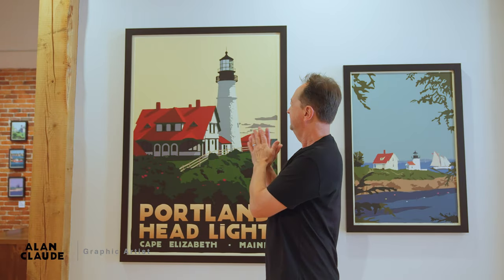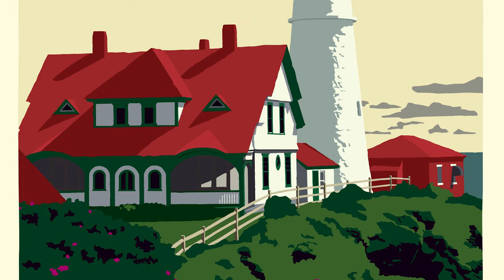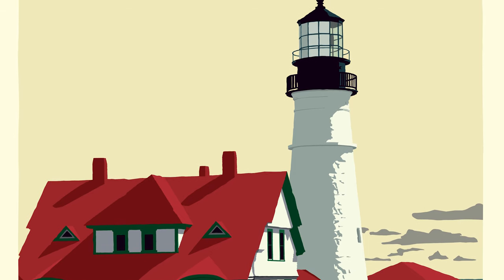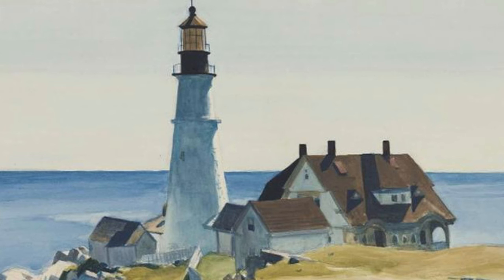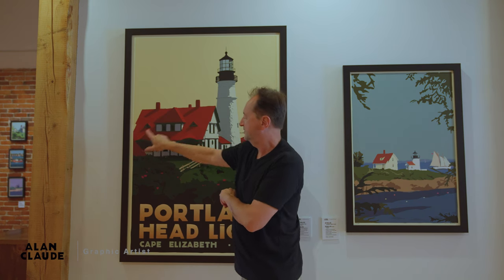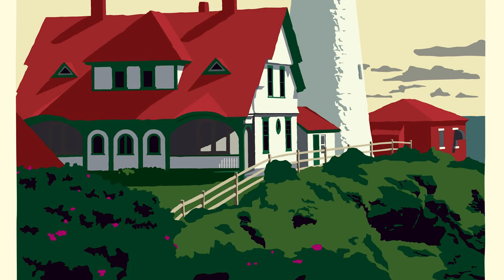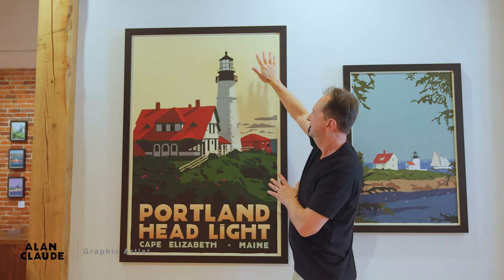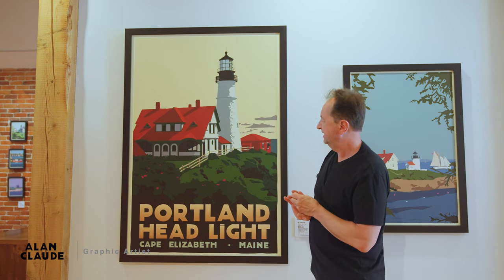Portland Head Light art work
Portland Head Light, in Cape Elizabeth, Maine is the quintessential lighthouse and one the most photographed lighthouses in America. How was I going to find a unique angle on a vertical canvas that captured its dramatic beauty? I started sketching this magnificent light in March but did not find the right composition until late August when the prominent shadows gave me the depth I was looking for. To add further drama, I reduced the number of colors I was witnessing to green granite rocks, black shadows, and a cream-colored sky. Gray distant clouds added the final touch and made this beautiful scene bolder with a greater depth perspective. Portland Head Light is the Maine Classic Lighthouse art print.

MY GEAR
CANON 80D -
CANON LENS 24 - 105 MM -